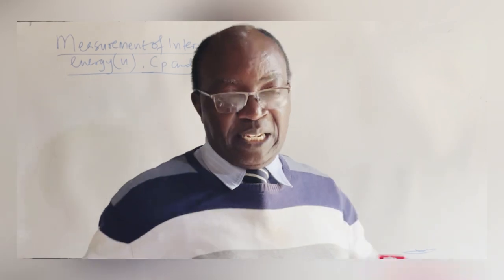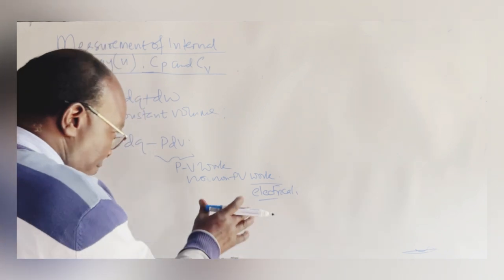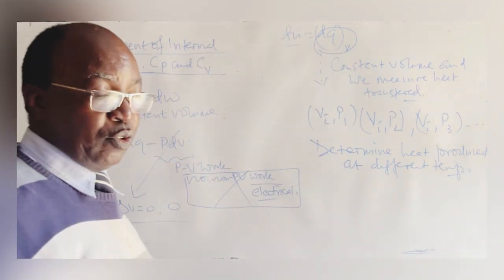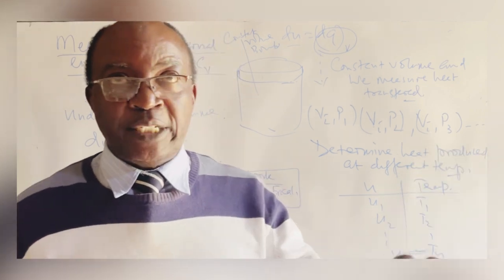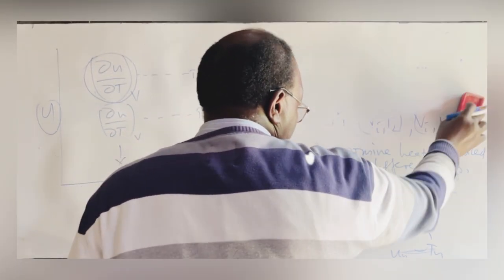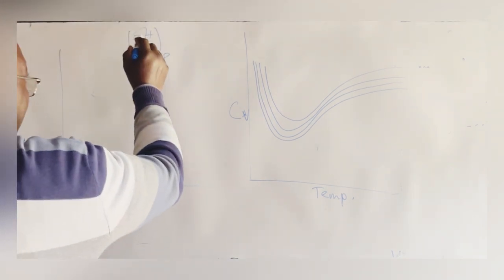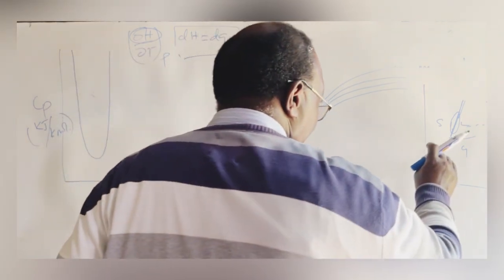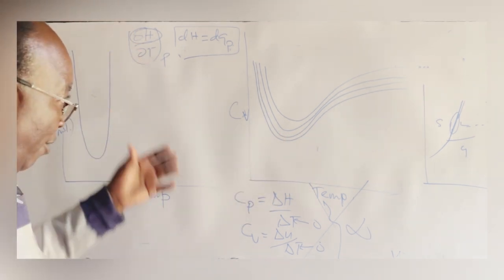Lecture 25: Measurement of Internal Energy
In today's lecture, Prof Orata will discuss:
- how to measure internal energy, isobaric and isochoric heat capacities
- heat under constant volume and
-  the plot of internal energy versus temperature